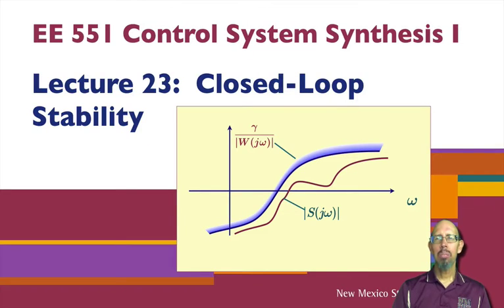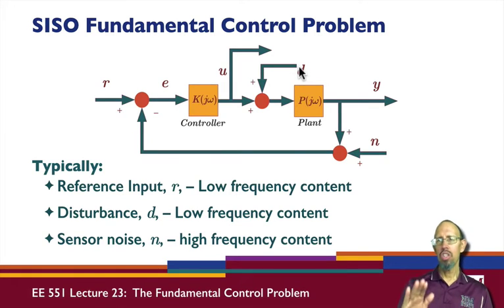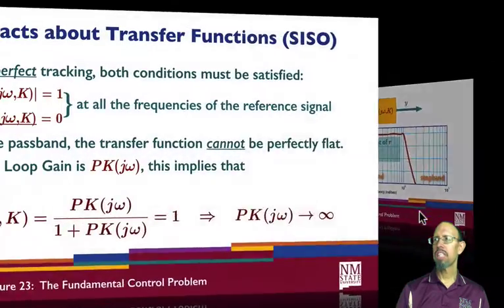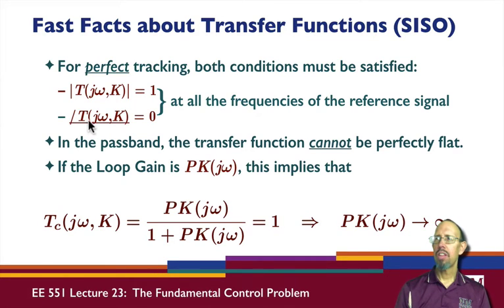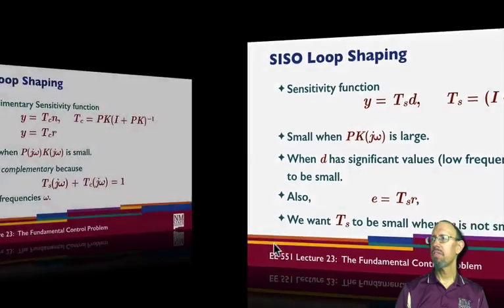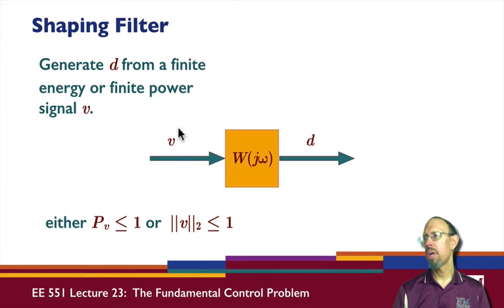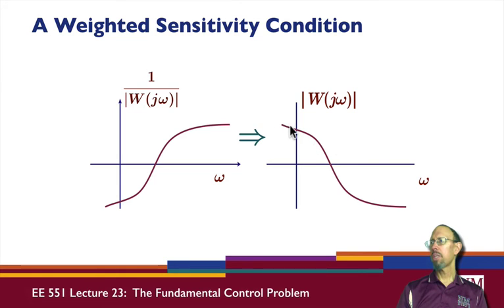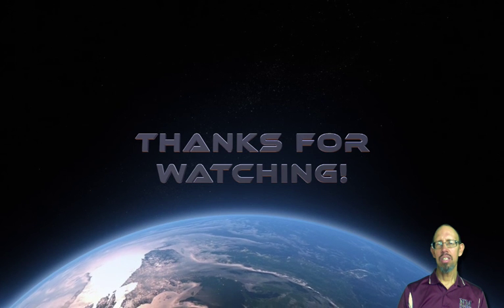L23A: Loop Shaping